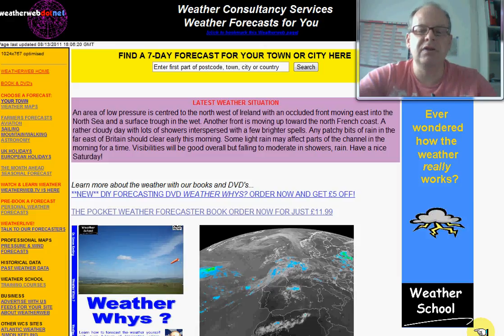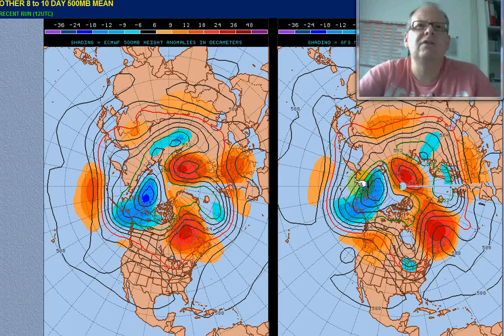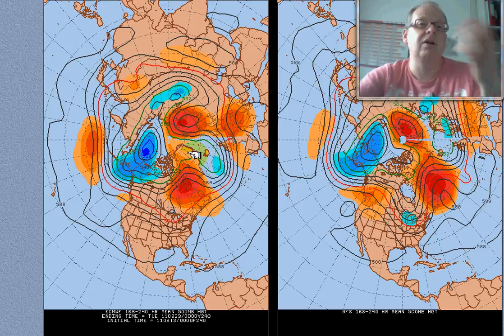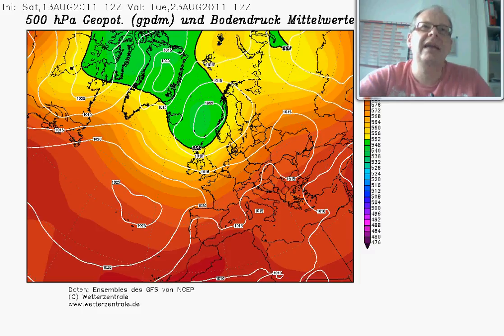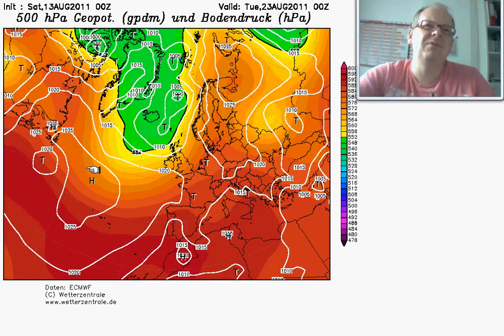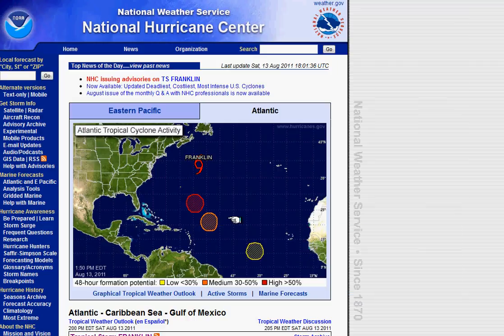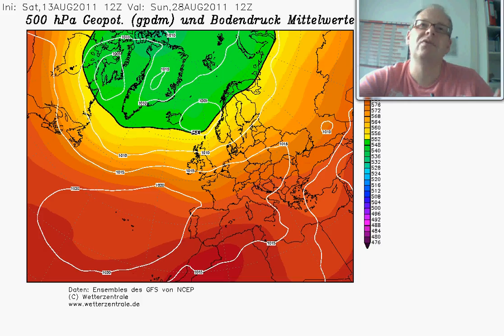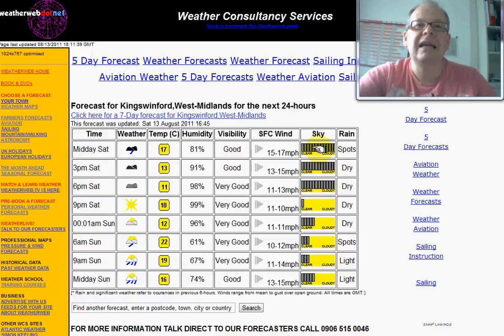Rest of August thoughts 13/8/11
I'm confused! An August update...